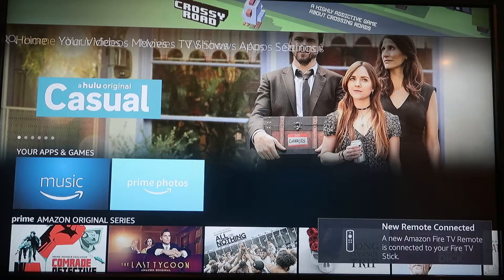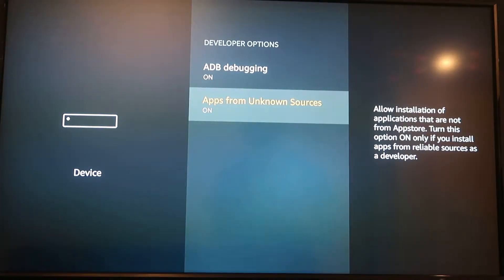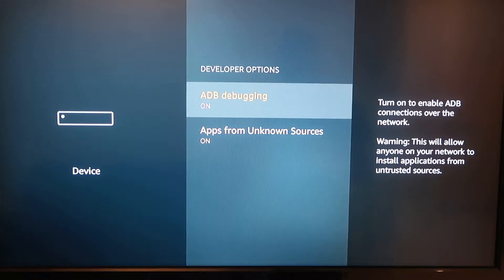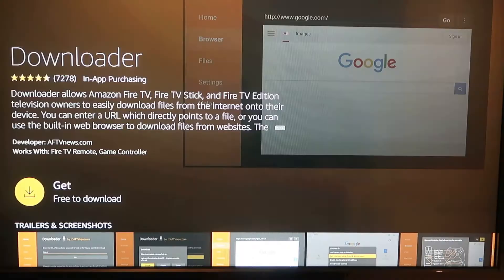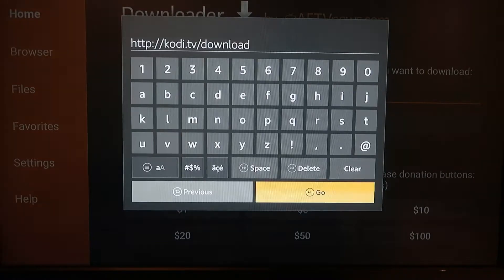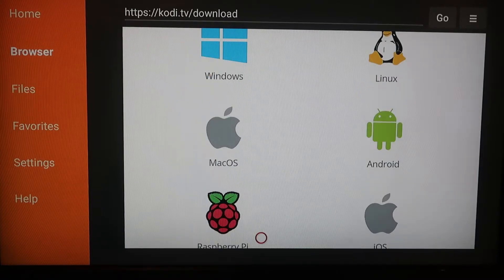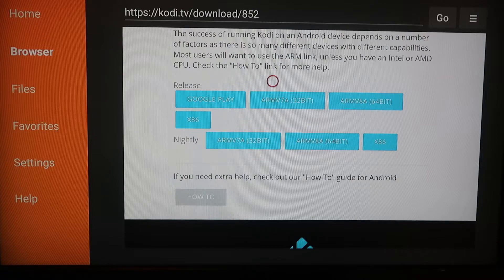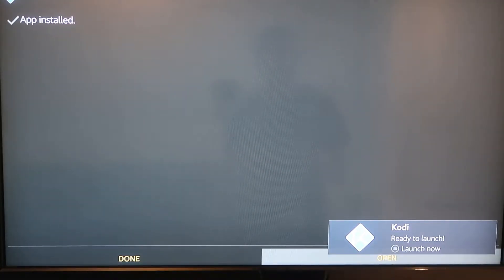How To...Get Kodi on your amazon firestick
TODAY on Jymmy's Corner, We learned how to get kodi on your Amazon firestick . Welcome everyone!! This channel is all about how to videos on things that should be easy but are sometimes hard.

Know someone that's wants to have Kodi on amazon firestick? Show them how easy it is! Link them to this video!